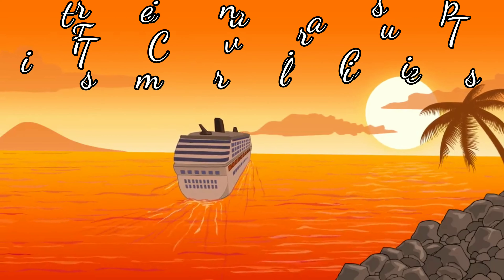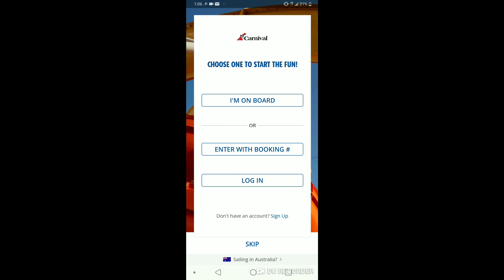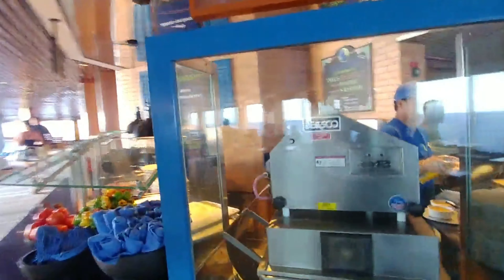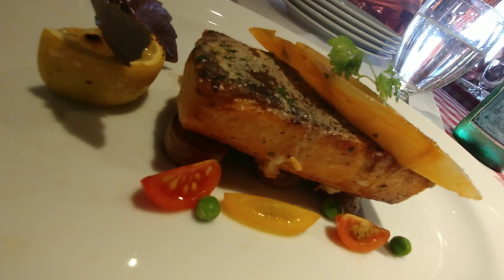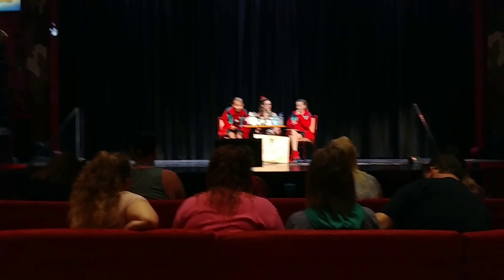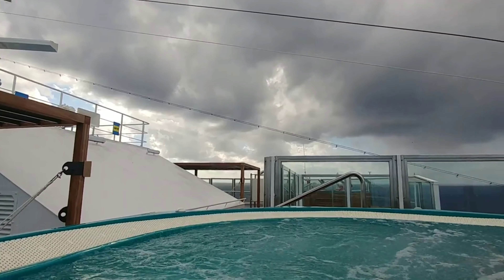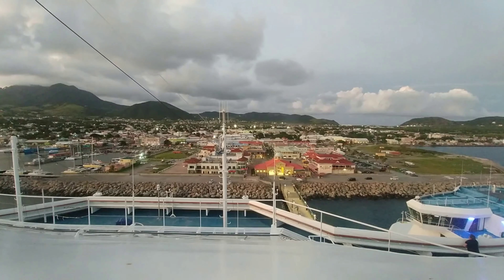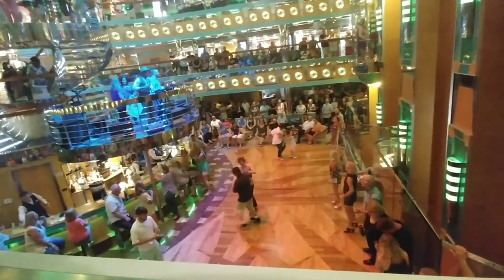First Time Carnival Cruise Tips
This video gives a short simple and brief description of what to bring and what to expect on board your first Carnival Cruise.